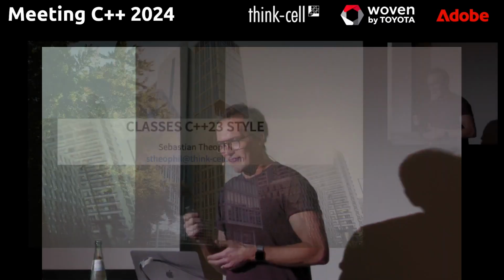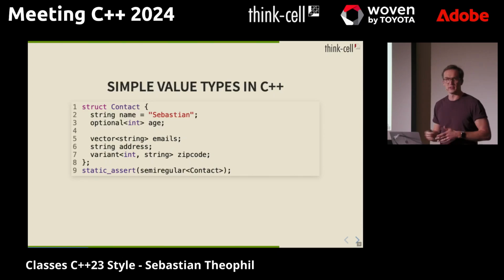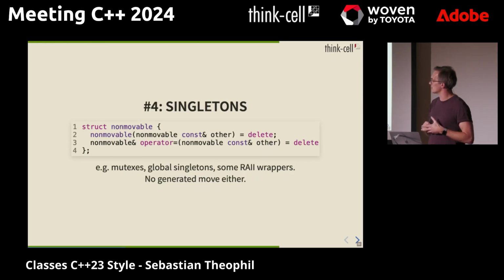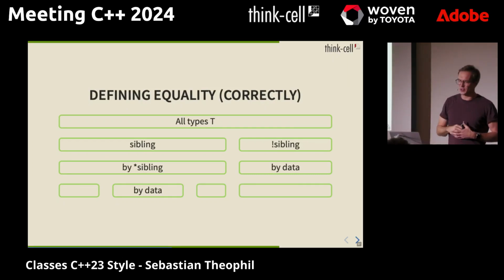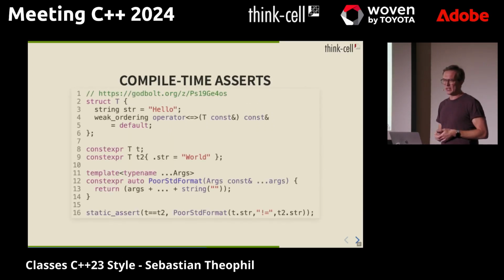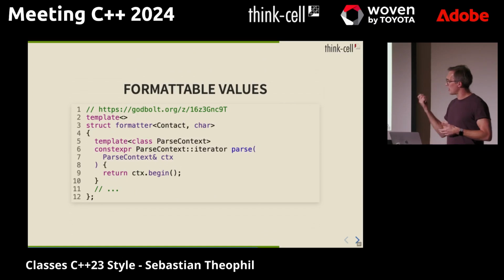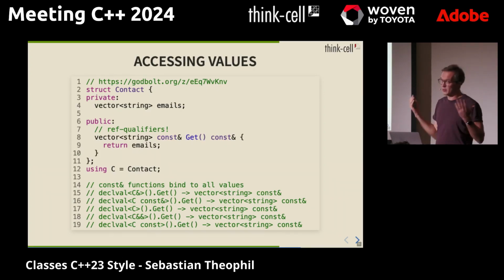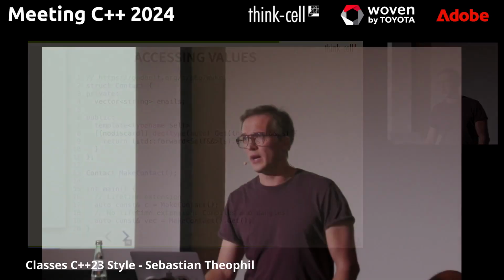Classes C++23 Style - Sebastian Theophil - Meeting C++ 2024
Classes are maybe the most important language-feature of C++. It was originally called "C with classes" after all! Classes in C++ have constructors, destructors, base classes, template arguments, attributes etc. But that is just syntax. When we write and read code, a class should have meaning! It represents a value, a container, a resource or a state machine. Starting from these different use cases, I will show the best C++23 practices to define common types of classes. How do we define and constrain the life-cycle of an object? What special member functions should a class define or not define? What are regular types? What are standard layout types? I will cover the spaceship operator, conditionally explicit conversions, C++26 contracts, reference-qualified member functions and deducing this. By starting from common use-cases, I hope to show not only how to use these C++ features but when to use them.